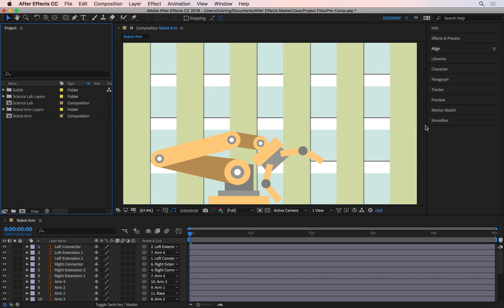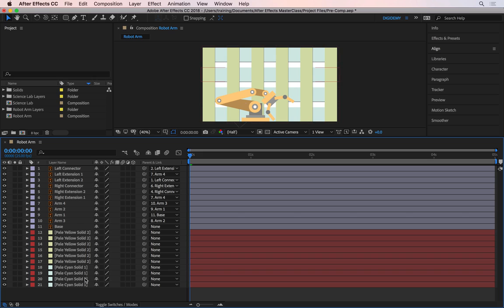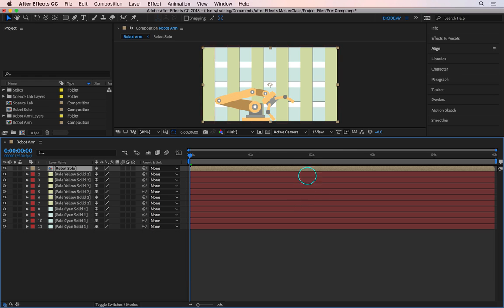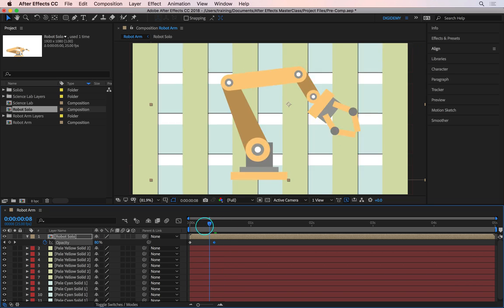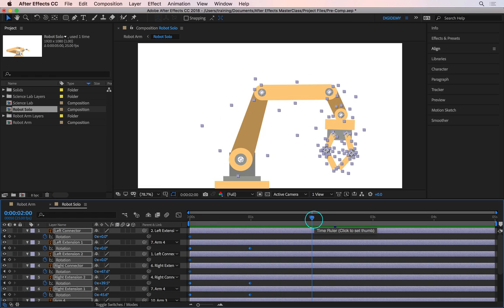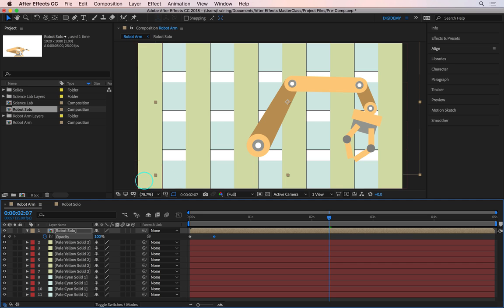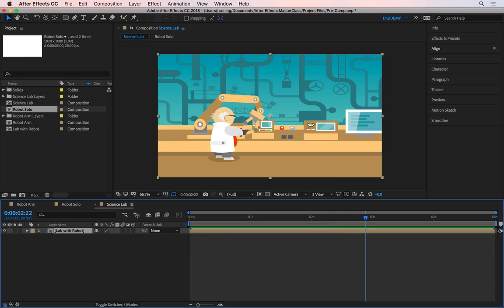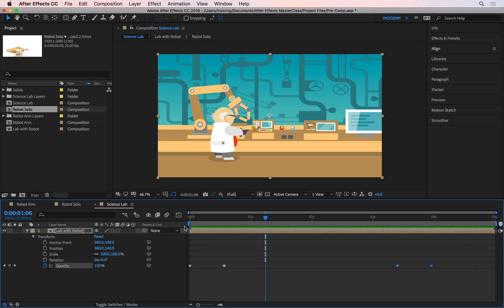32 working with pre comps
32   working with pre comps